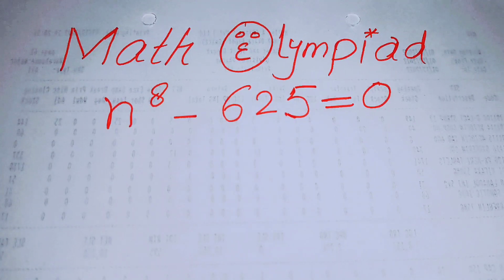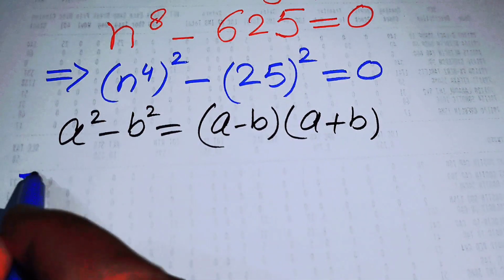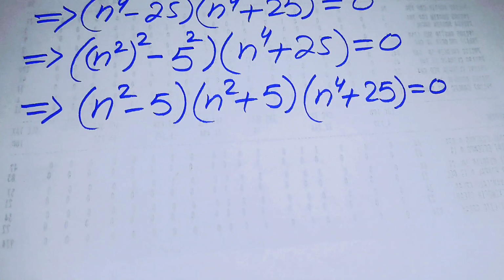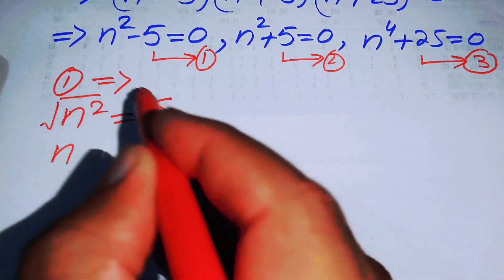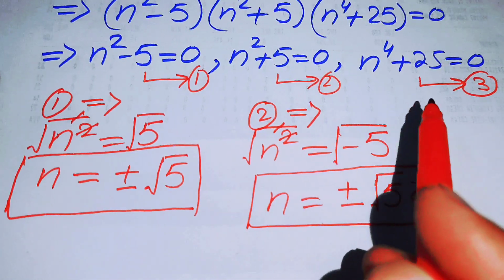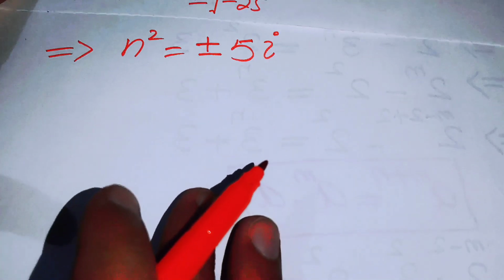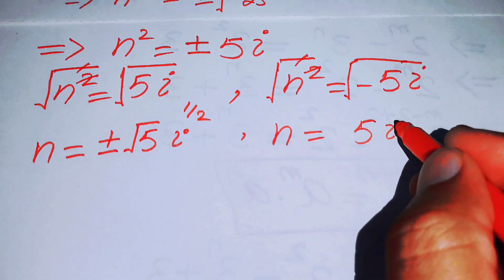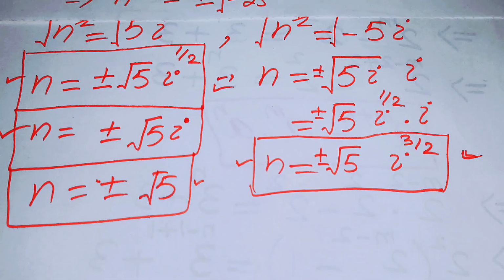A Good Math Olympiad Algebra Equation | Math Olympiad Questions | Beautiful Exponential Equation